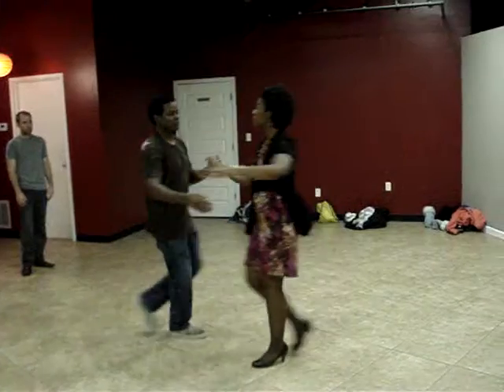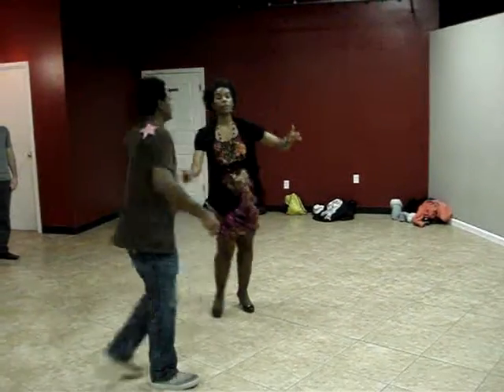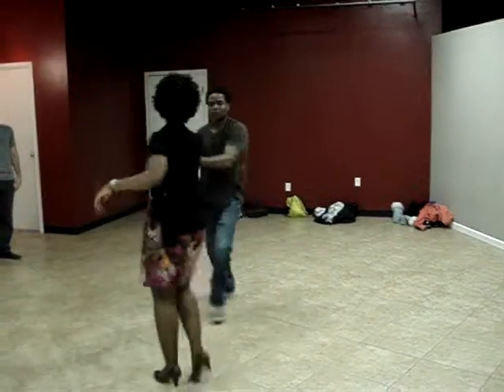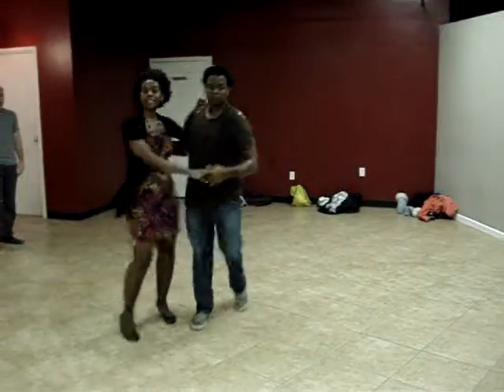Intermediate/Advance Salsa Lessons in Nashville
12/10/12 Come join us every Monday night as we learn a cool new turn pattern and a new casino rueda move every week.  This week we reviewed Adios con La Hermana.  Be sure to check out the lesson next Monday at 7:30p at Urban Dance Studios.